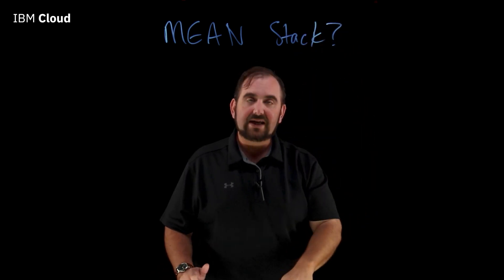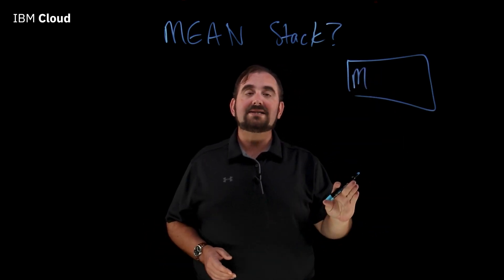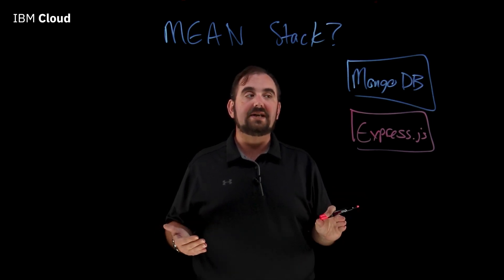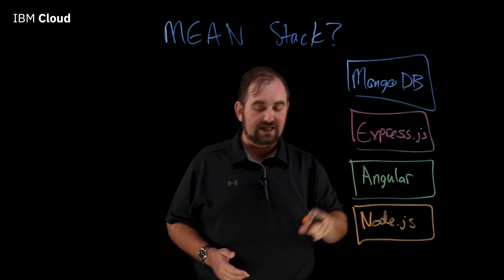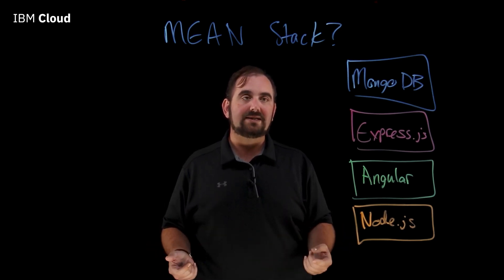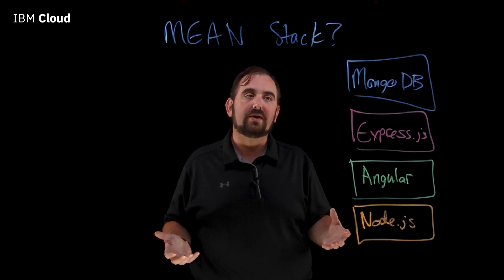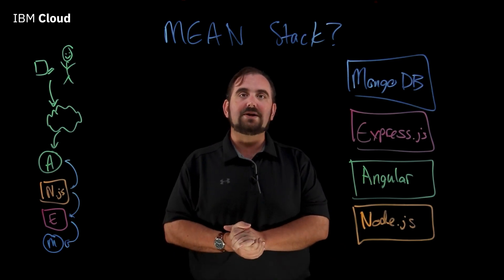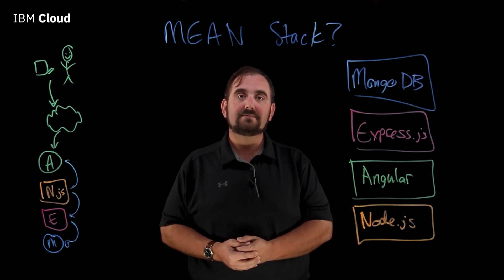The MEAN Stack Explained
You've heard about the MEAN stack: a user-friendly solution for building dynamic websites and applications. But what exactly is it? In this video, Bradley Knapp breaks down the acronym and the component technologies, and explains how the MEAN stack can provide you with a quick, open source solution for building your web applications.